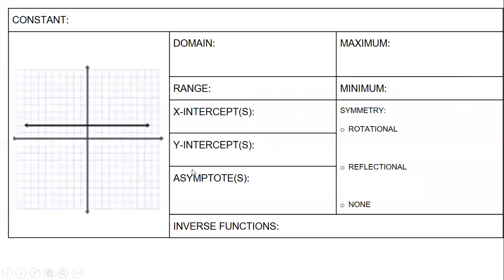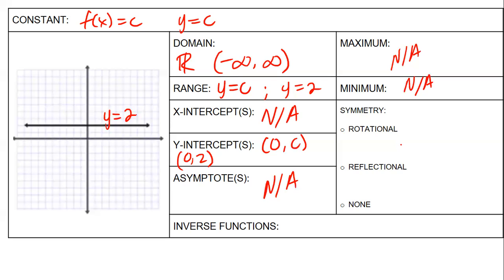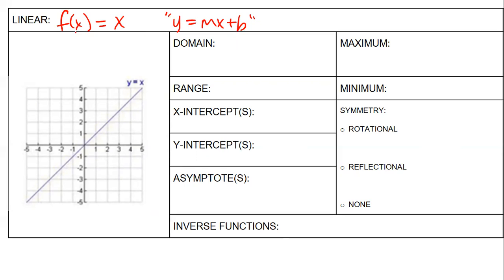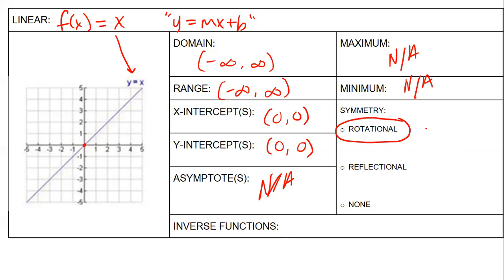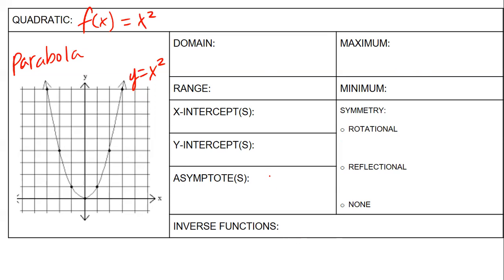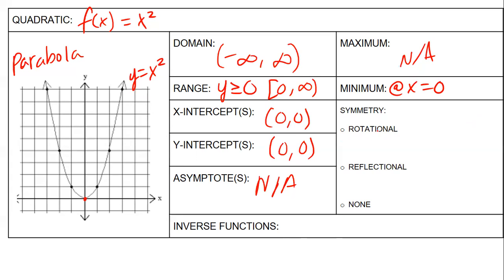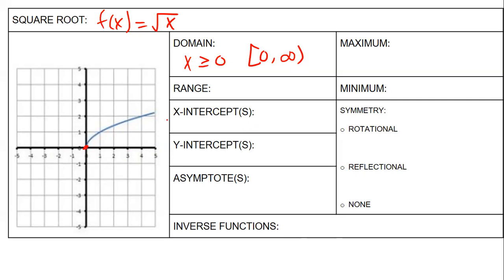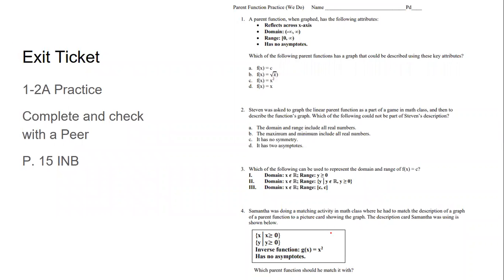1-2A Parents Function Book pt. 1